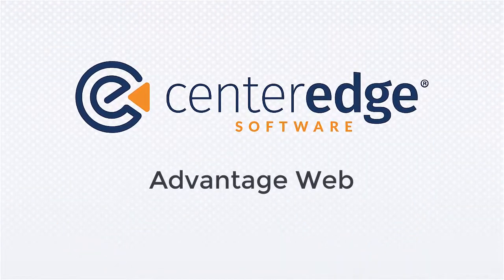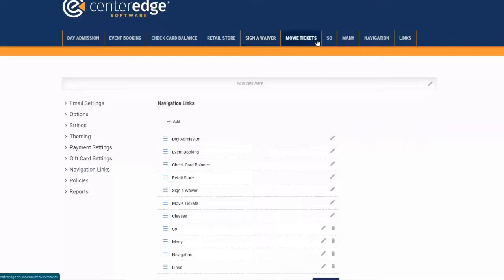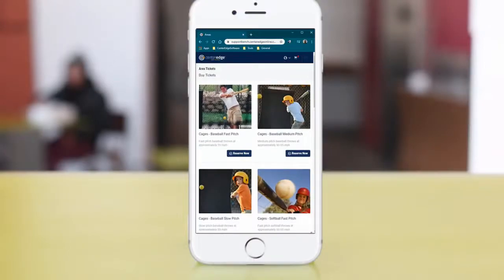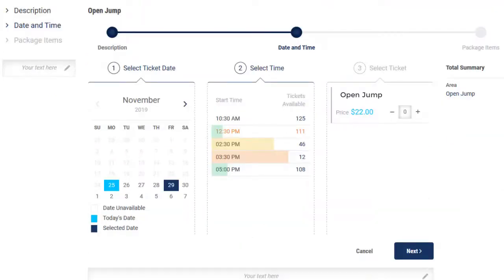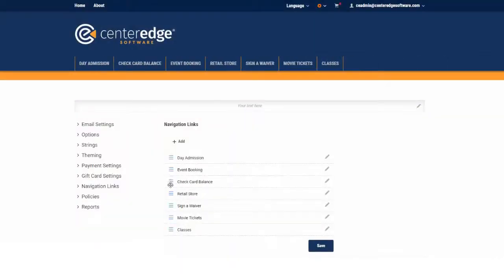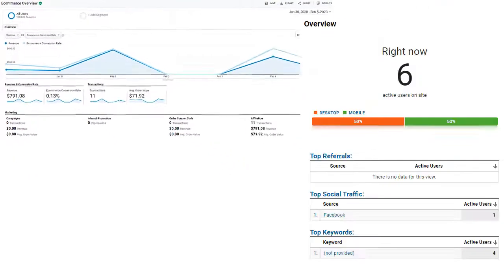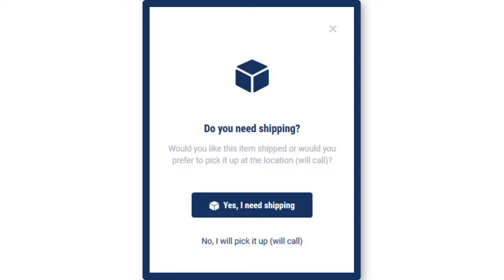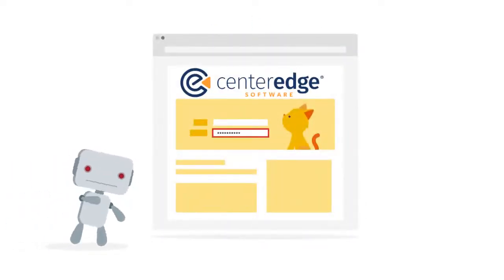CenterEdge Advantage Web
Learn more about CenterEdge's new Advantage Web platform for online stores for family entertainment centers and amusement, trampoline, or adventure parks.